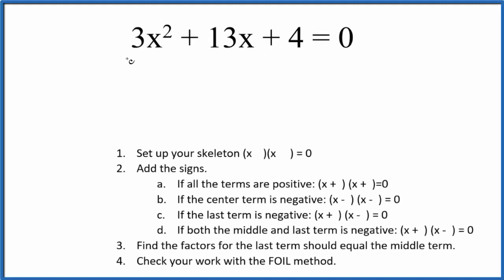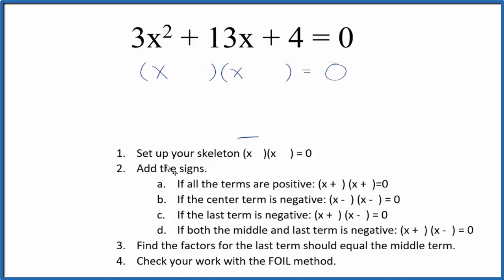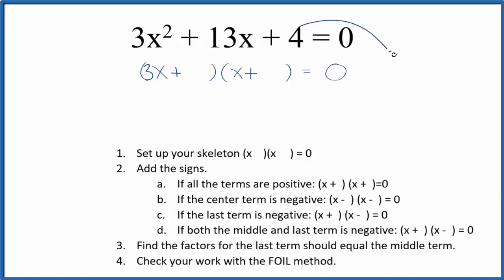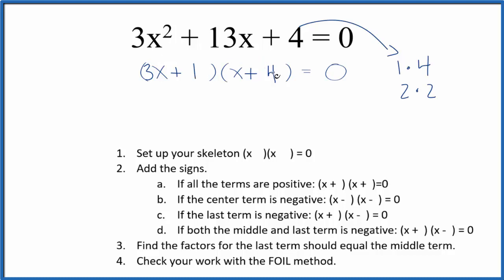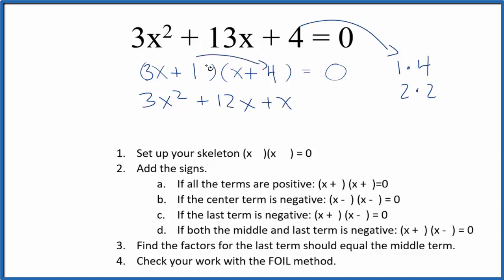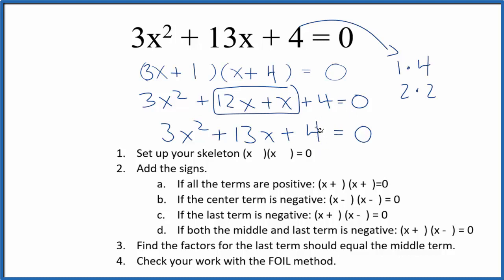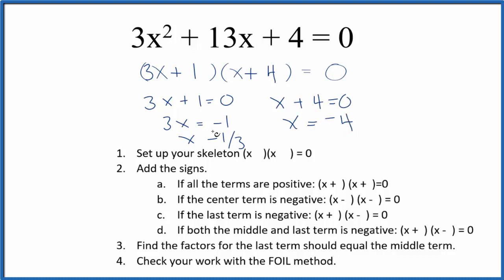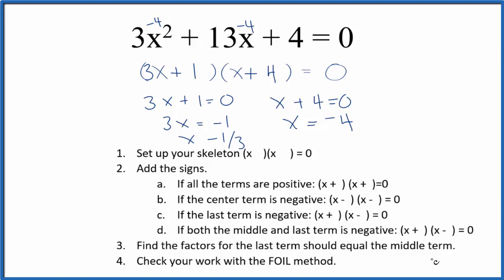How to Solve 3x^2 + 13 + 4 = 0 by Factoring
In this video we’ll follow a clear set of steps for writing the factors for the equation 3x^2 + 13 + 4 = 0. We’ll first write the skeleton form of the equation and then find the factors for the last term in the equation, and then test to see which set of factors give us the correct equation.

There are a number of ways to factor equations like  3x2 + 13 + 4 = 0  For example, you could:

In this video we will factor the equation and use the Zero Product Rule to find the roots of  3x^2 + 13 + 4 = 0 .

To factor the equation we follow these steps:

1. Set up your skeleton (x    )(x     ) = 0

2. Add the signs.

3. Find the factors for the last term should equal the middle term.

4. Check your work with the FOIL method.